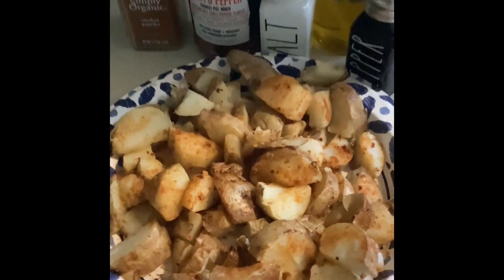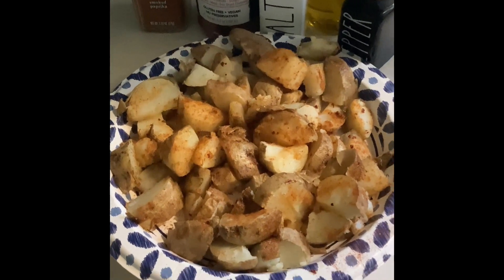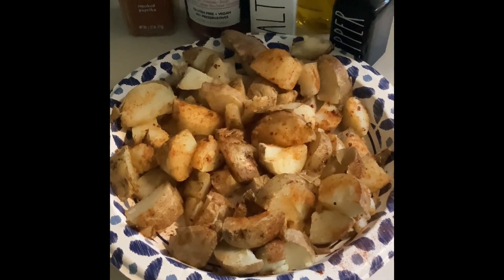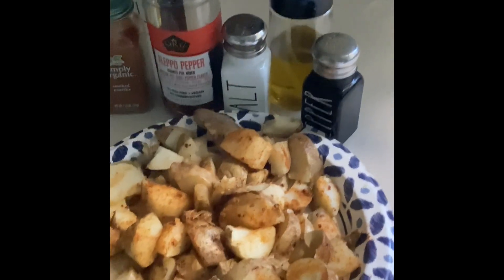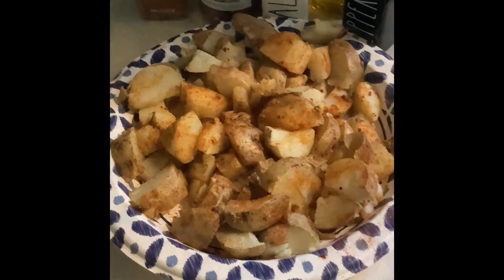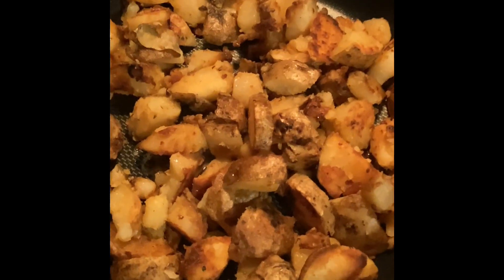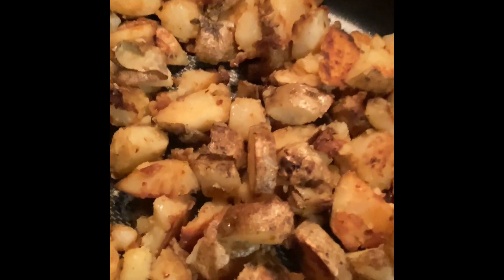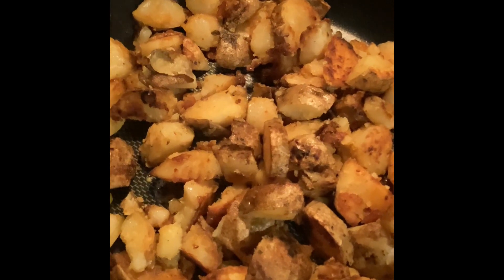Fried Potatoes in a Flash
A good crispy fried potato can take some time. Here is my quick tip to shorten that process for the same delicious result